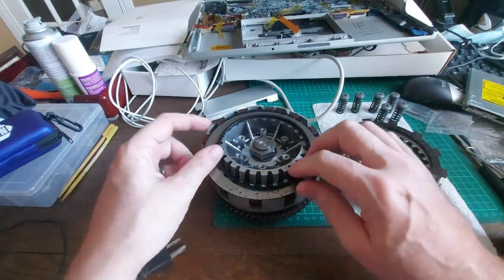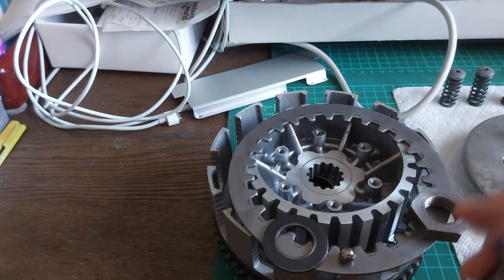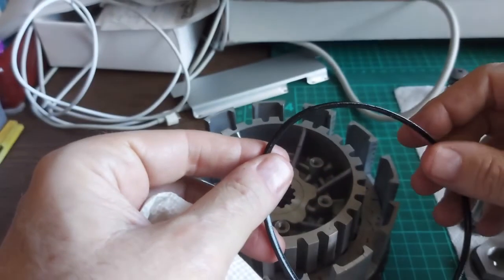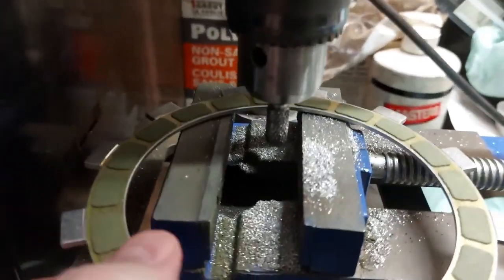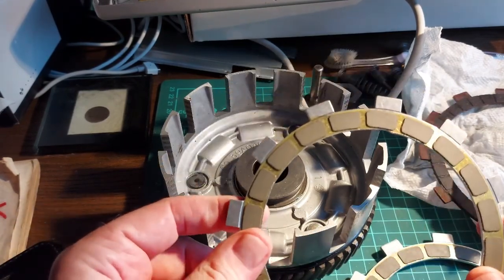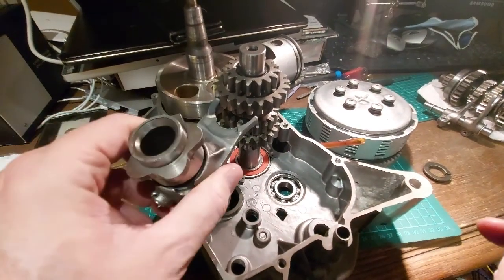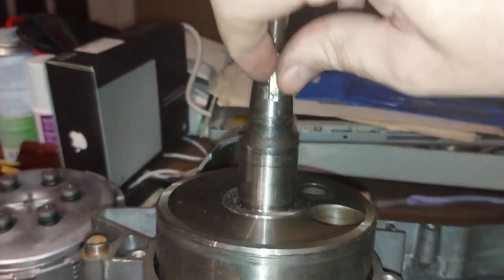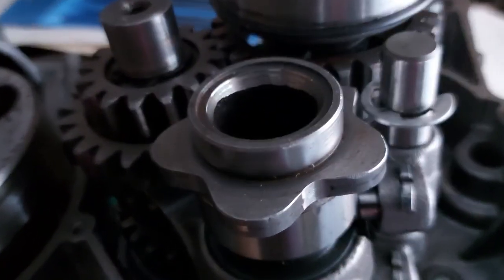1968 Yamaha Enduro DT1 250 Part 2 - Clutch & Gears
Charity Vehicle #4 is a 1969 Yamaha Enduro 250 DT1 in a million parts. Our goal is to put it back together using as many original parts as possible.

In this Part 2, I attempt to reassemble the clutch & gears. I did obtain a service manual but the quality is 1968 poor.